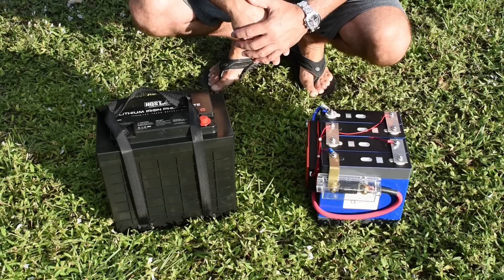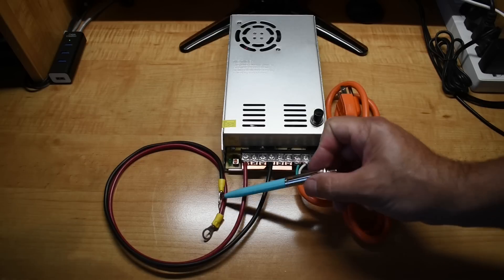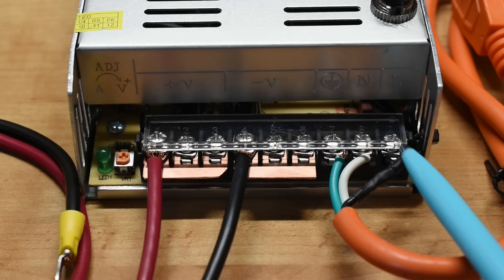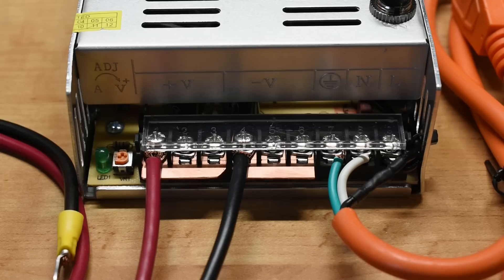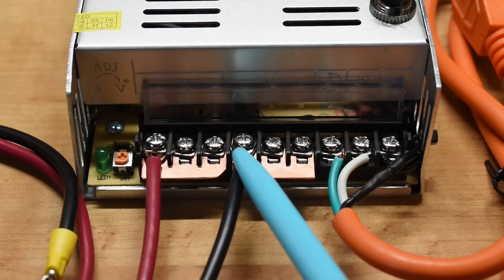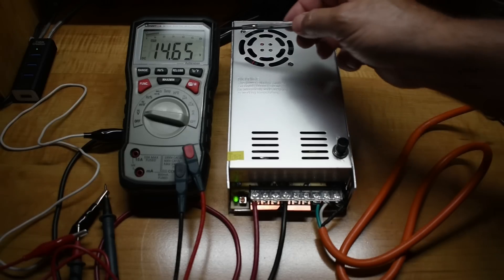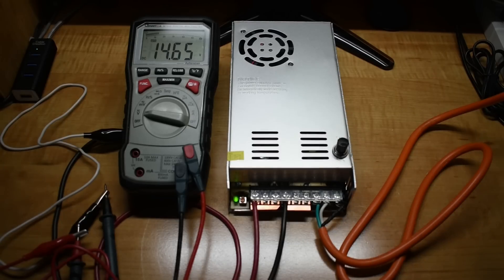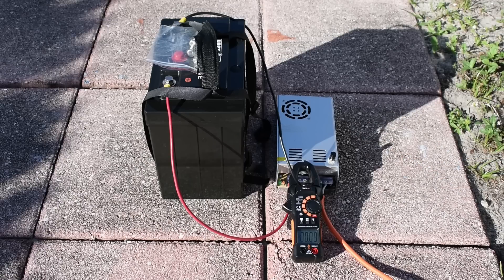Lowest Cost & Reliable 12V LiFePO4 / Lead Acid Battery 30A Charger!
If you're looking for a low cost and reliable high current charger for 12V Lithium Iron Phosphate (LiFePO4) & Lead Acid batteries that uses dual voltage power inputs, then you'll definitely want to see the 30 Amp power supply/charger shown in this video! DIY solar and save. SMPS power supply/charger. Enjoy the video!

15V/30A Power supply shown in this video
More Sources
HQST 12V/100A LiFePO4
Tacklife CM06 Tester has been replaced by this one that also measures temperature